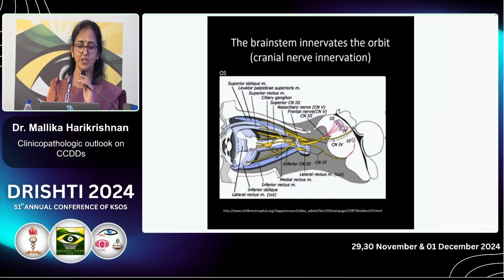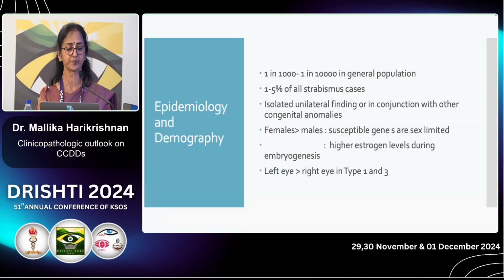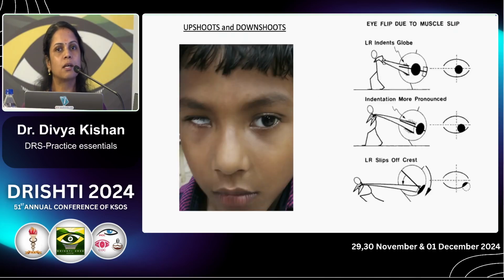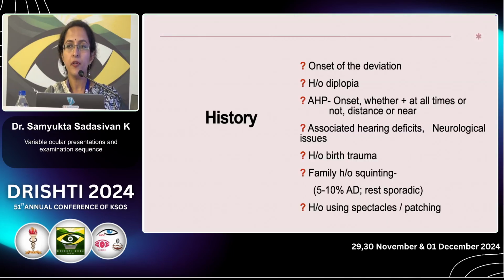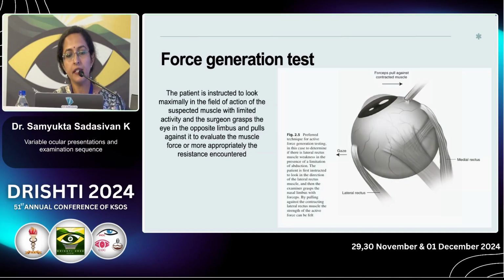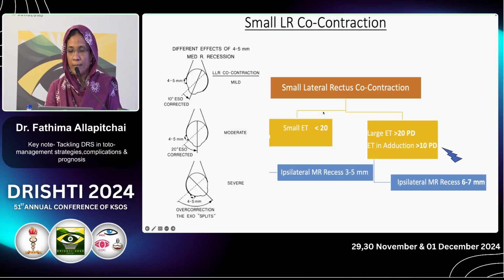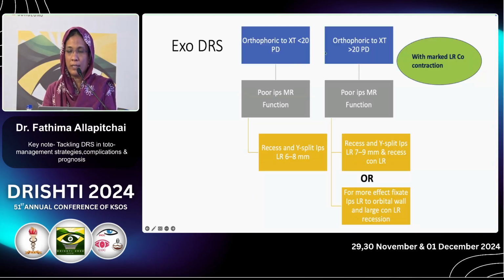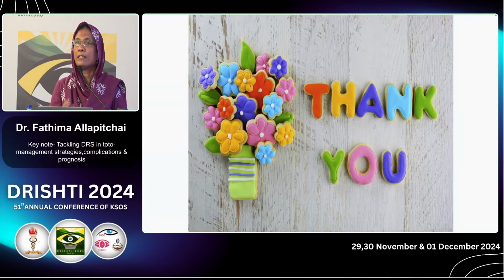KSOS2024 IC97 The DRS panorama All about Duane's Retraction Syndrome